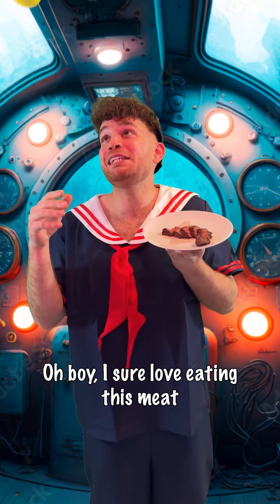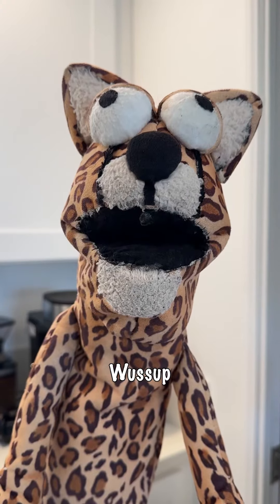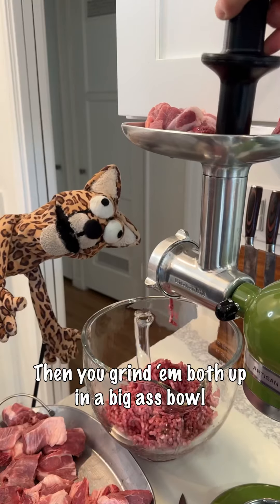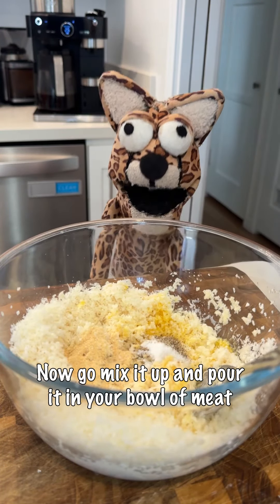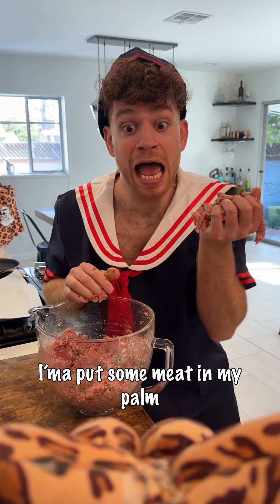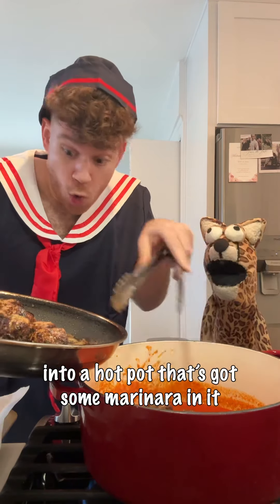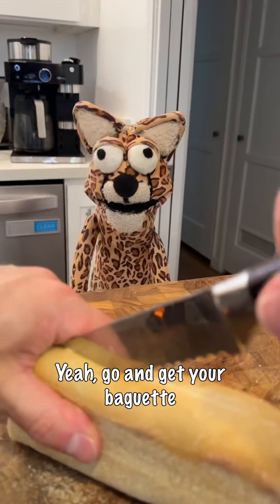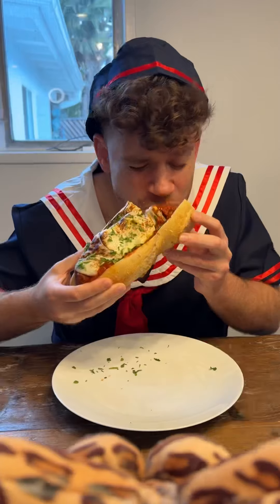There’s no beating this meatball sub!